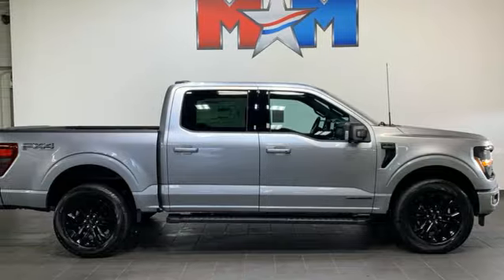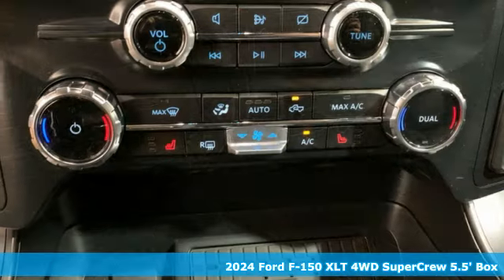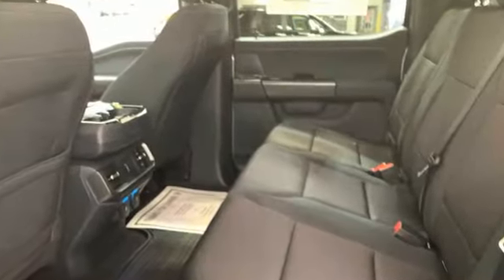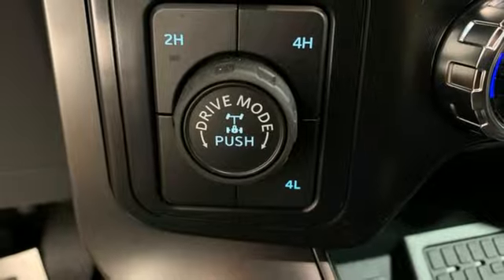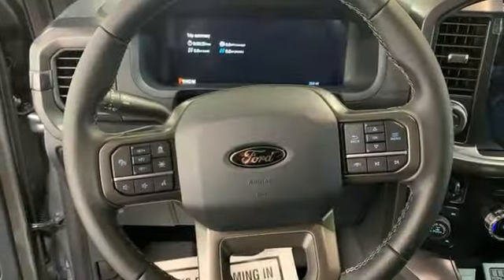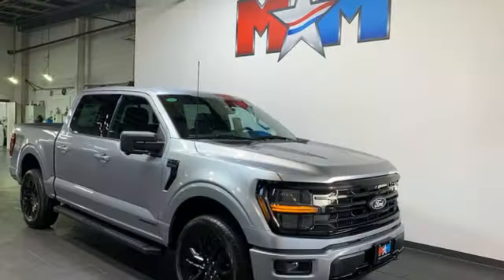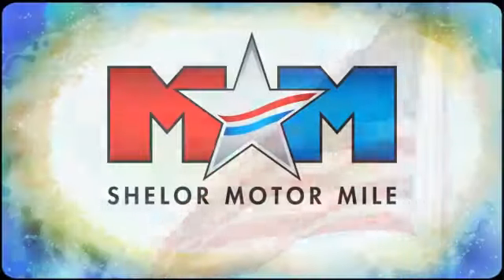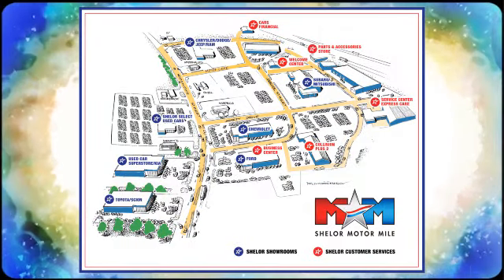New 2024 Ford F-150 Christiansburg VA Blacksburg, VA FD240371 - SOLD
Year: 2024
Make: Ford
Model: F-150
Trim: Crew Cab Pickup
Engine: 3.5L V6 Cylinder Engine
Transmission: 10-Speed A/T
Color: Iconic Silver Metallic
Interior: Black
Stock #: FD240371
VIN: 1FTFW3LD8RFB78029